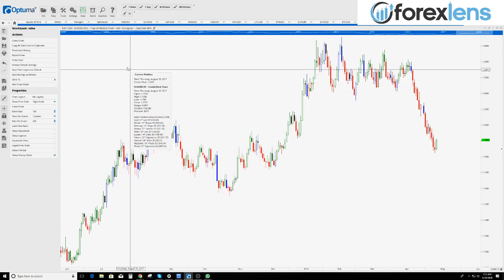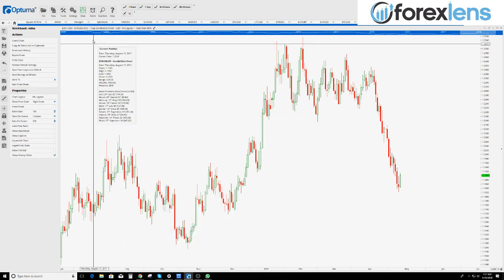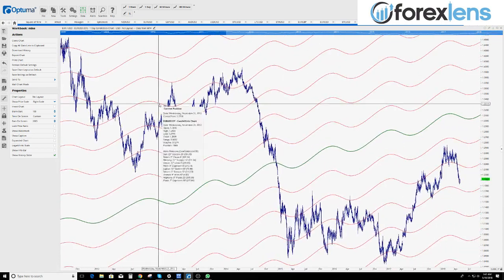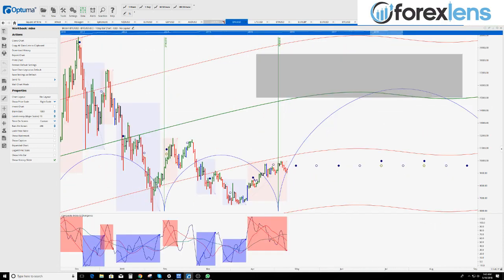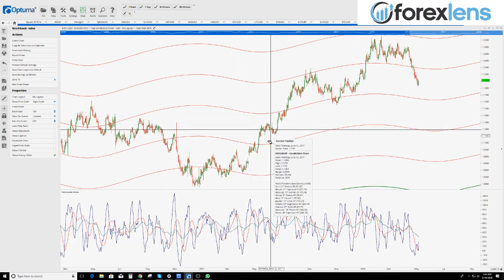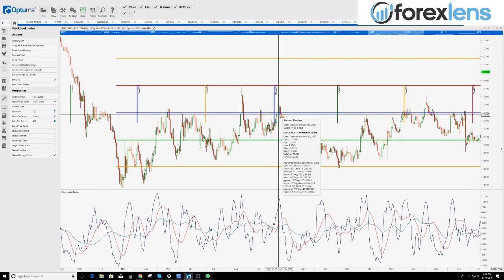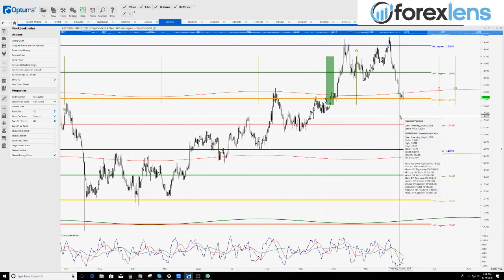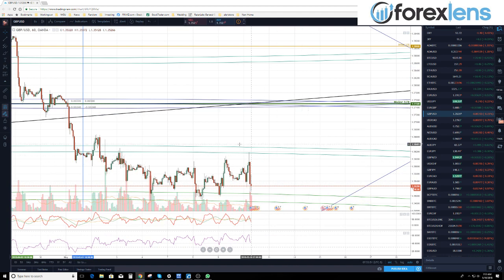Forex Trading For Beginners 5.7 (2018)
Forex Lens  | Live Trading Session - May 9

This is a beginner / immediate forex course which will teach you a professional trader's methodology of trading in the forex market.

You will learn how to break down the forex charts and find your own forex signals to trade with. You will learn price action, and how to use the Ichimoku Trading Strategy, as well as Gann Analysis and the life's work of W.D. Gann - a founding father of TechnicalAnalysis

This is the UNCUT VERSION of our daily live trading sessions in 2018.

Our clients paid $97 per month for this service in 2018, and you're getting it FREE OF CHARGE!

The analysis not be the relevant anymore, but the lessons taught in these daily live sessions is TIMELESS.  You will have the benefit of hindsight to see how trades played out.

The CONDENSED and edited version will be available in 2020 for a one-time payment of $597 USD and will focus strictly on the lessons taught.

The course will focus on the IchimokuTrading System and Gann Analysis. You will find many W.D Gann's teachings and trading techniques in this course that cannot be found anywhere else.